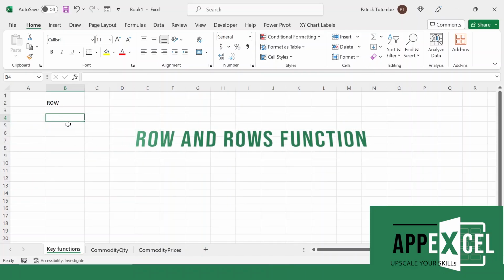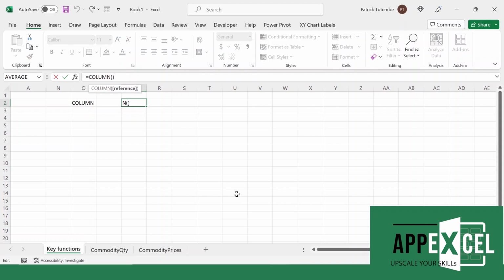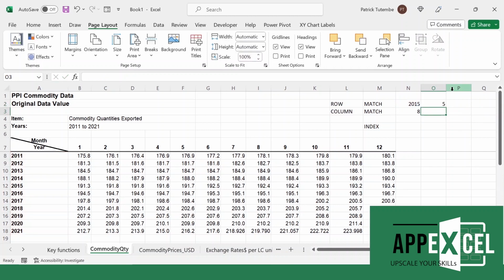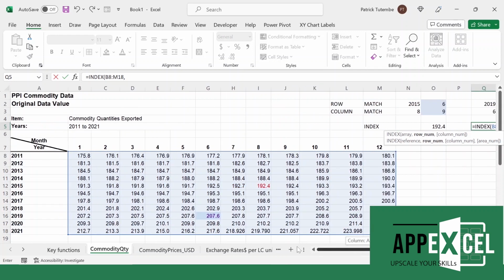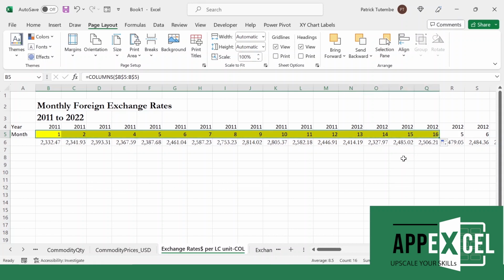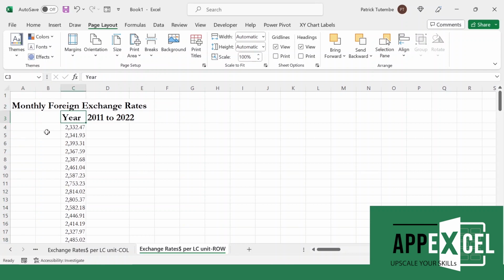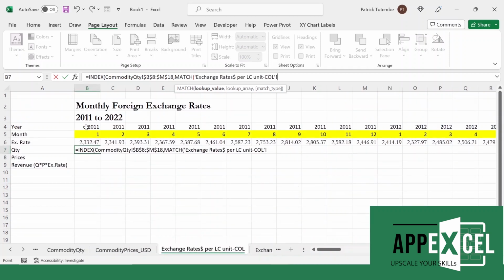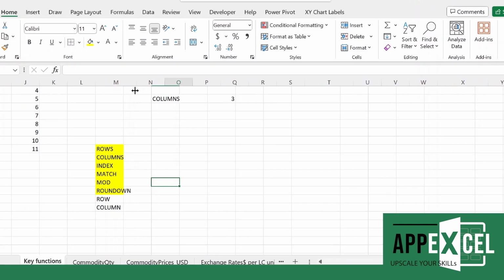ROW, ROWS, COLUMN, COLUMNS, ROUNDDOWN and MOD functions and their application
Looking at ROW ROWS, COLUMN COLUMNS, ROUNDDOWN and MOD functions and their applications
00:00 Introduction
00:36 ROW and ROWS functions
05:06 COLUMN and COLUMNS functions
06:40 MOD function
08:25 ROUNDDOWN
09:30 The MATCH function
12:37 INDEX functions
16:55 Bringing it all together